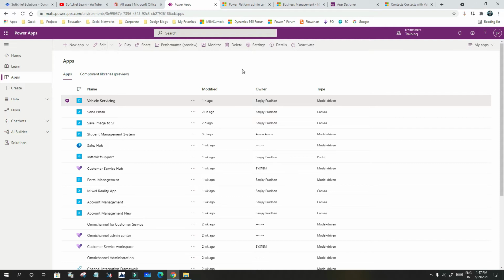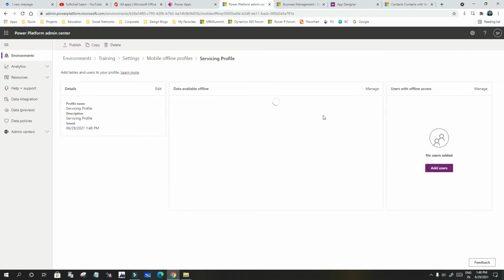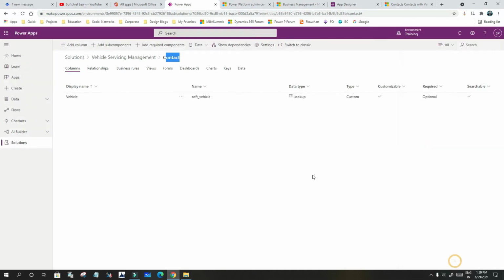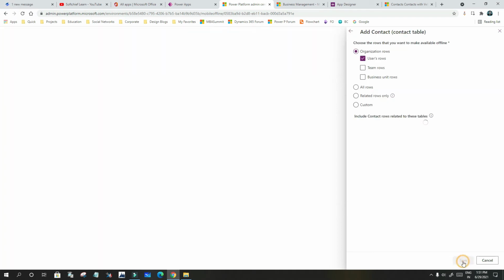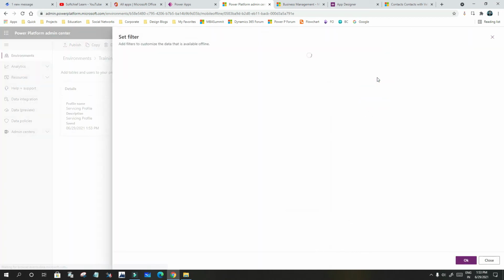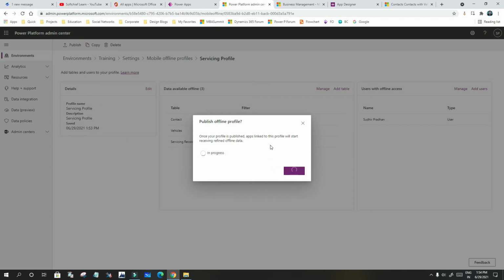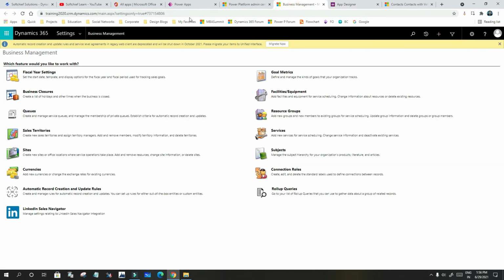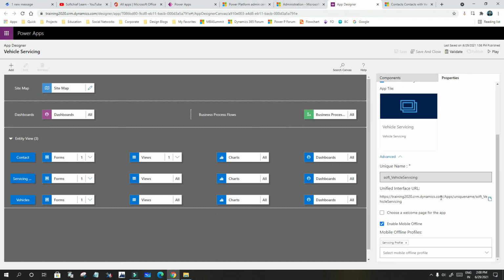Enable Mobile Offline for Model Driven Apps in Power Apps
This video explains the below points on Dynamics 365 Customer Engagement CRM: Enable Mobile Offline for Model Driven Apps in Power Apps